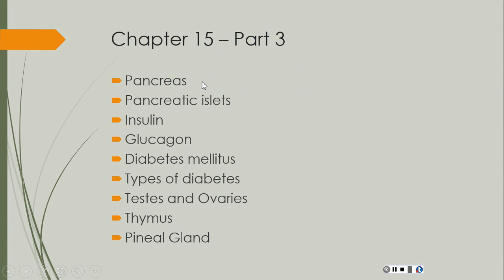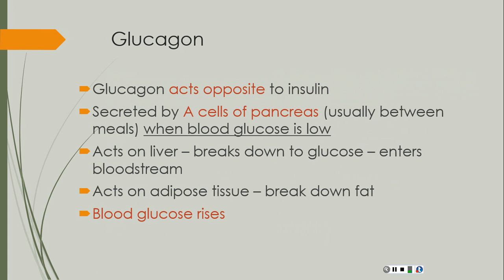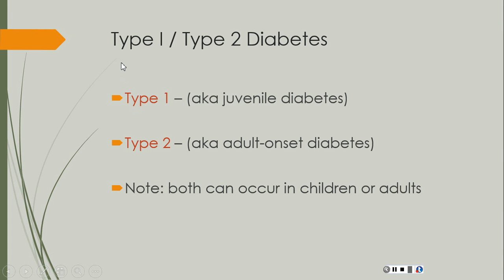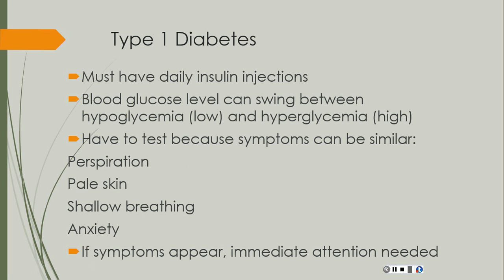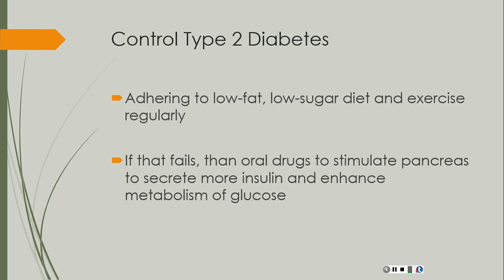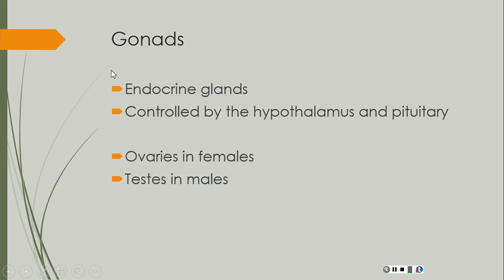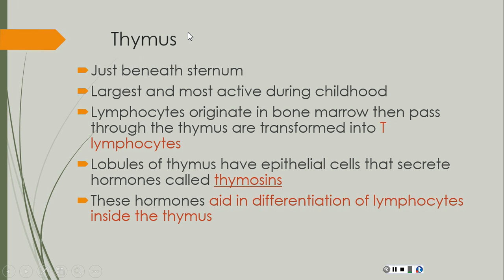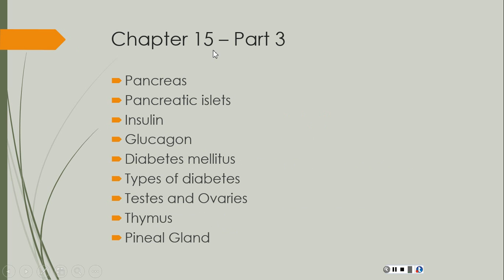Chapter 15 - Part 3 Endocrine System